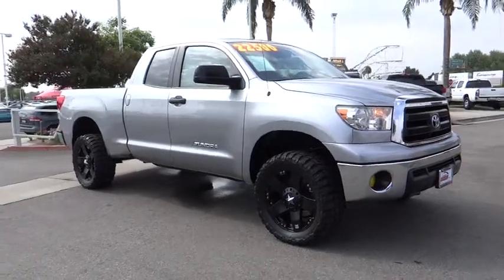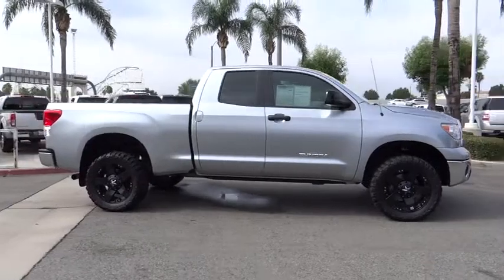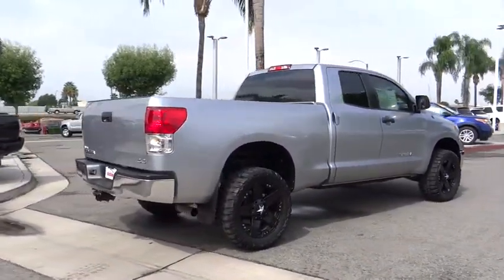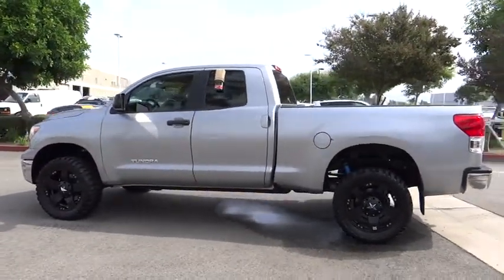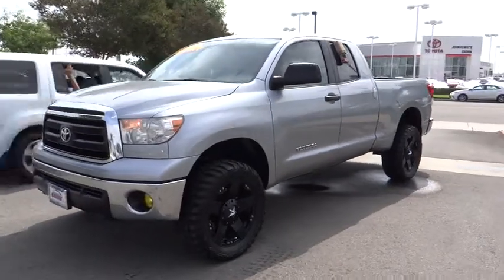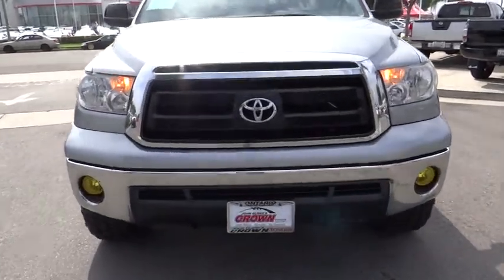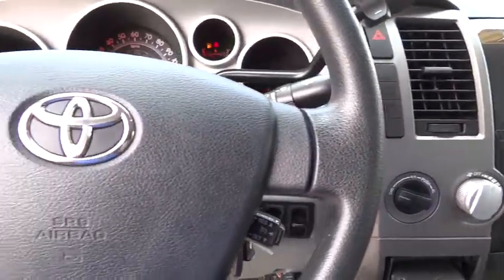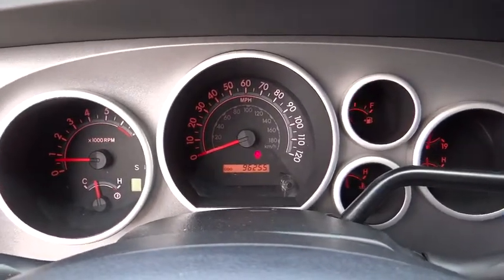2011 Toyota Tundra used, Ontario, Corona, Riverside, Chino, Upland, Fontana, CA 2069463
2011 Toyota Tundra

Crown Toyota
1201 Kettering Drive

2011 Toyota Tundra 4WD Double Cab.  One owner from new and very well maintained.  Premium wheels, DVD system, tow package, bed liner and much more.  Get off the pavement and enjoy yourself!    At John Elway's Crown Toyota we focus on what's really important - your experience. Our One Price, Simple, No Games philosophy takes the hassle and frustration out of buying a vehicle. We monitor the market for what each vehicle is actually selling for after all the hours of back and forth negotiation. Then we post one price - our BEST price -on every vehicle upfront, saving you time and frustration. John Elway wants to be ''YOUR'' Toyota dealer.